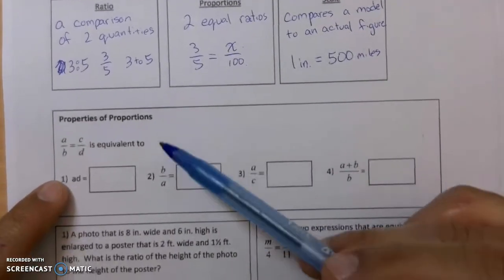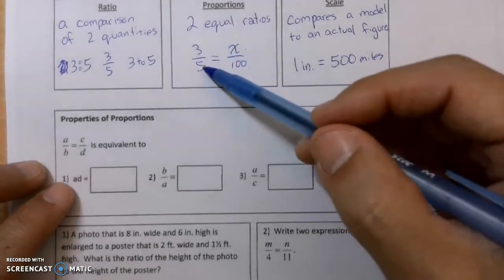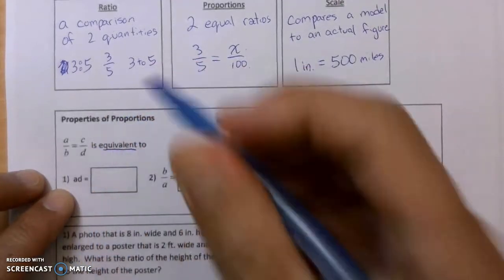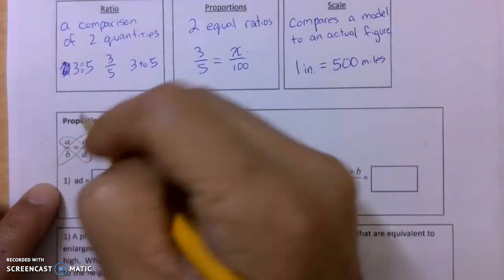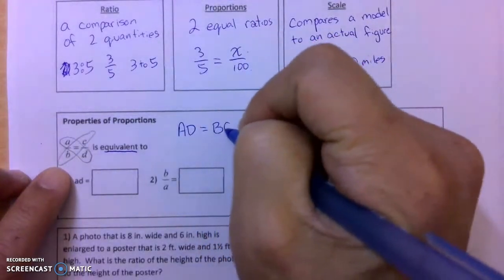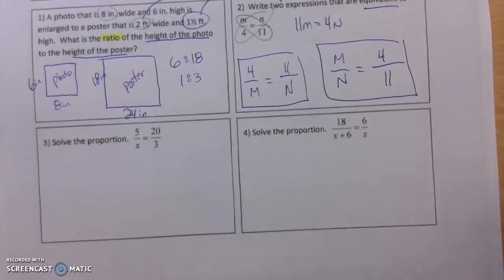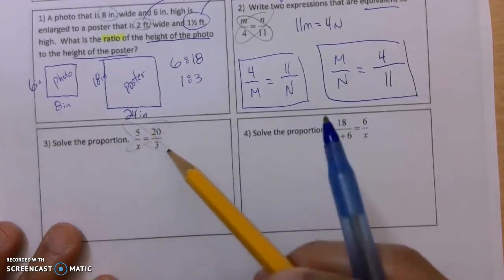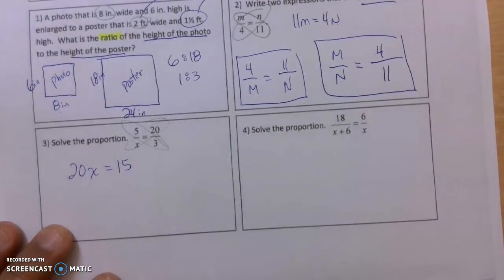Lesson 7 1 Notes